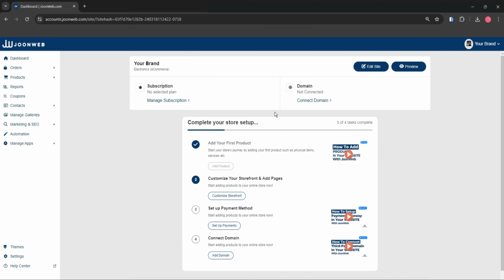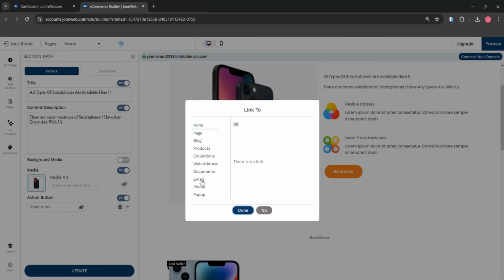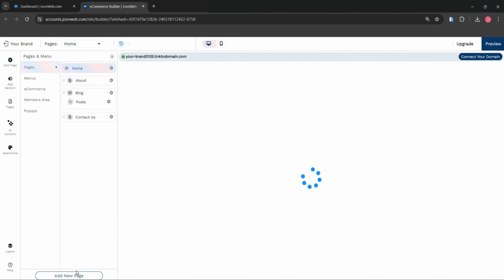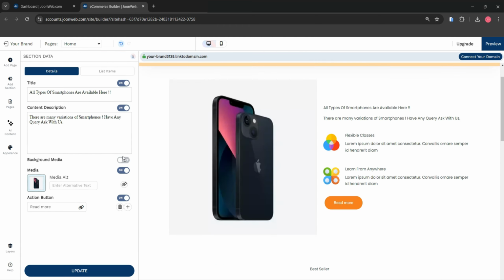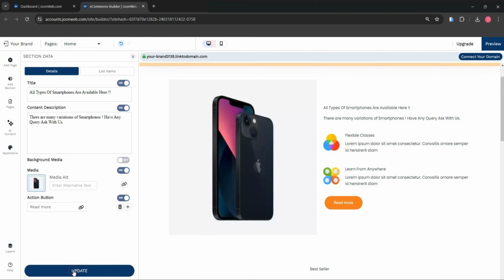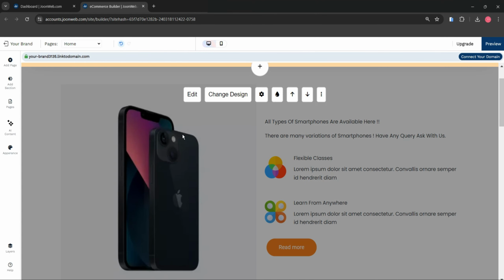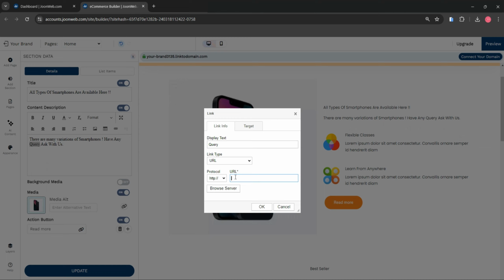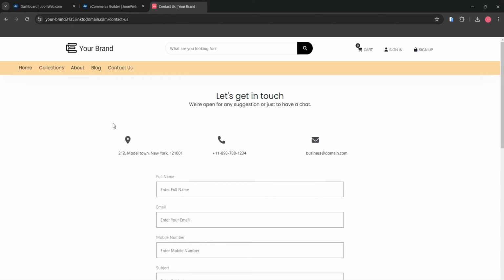How To Add Link In Text, Button Or Image In Your Website With JoonWeb | English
Topic Covered:
0:00 - Introduction,
0:04 - How To Add Link In Image.
0:36 - Add Link In Button.
1:05 - Add Link In Text.